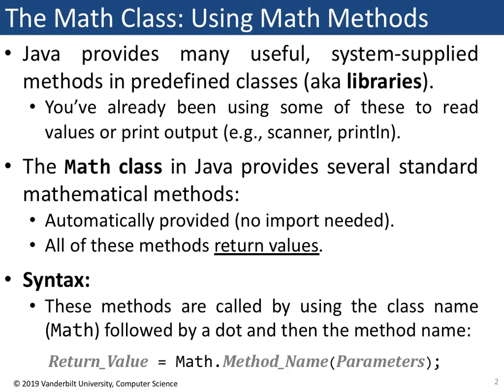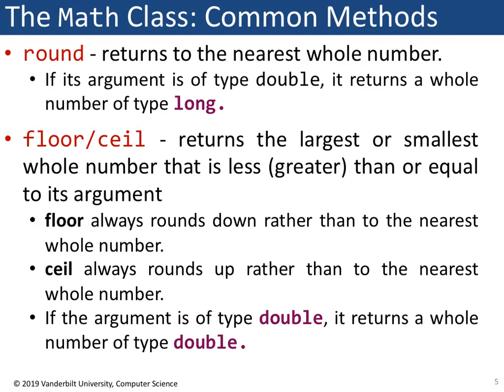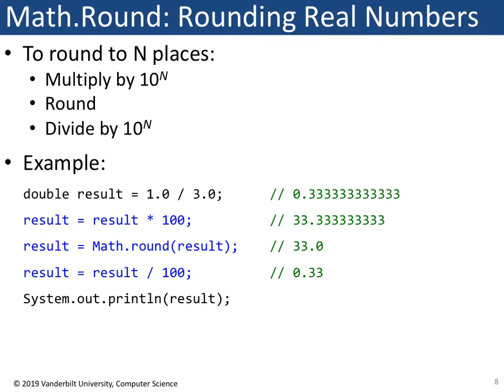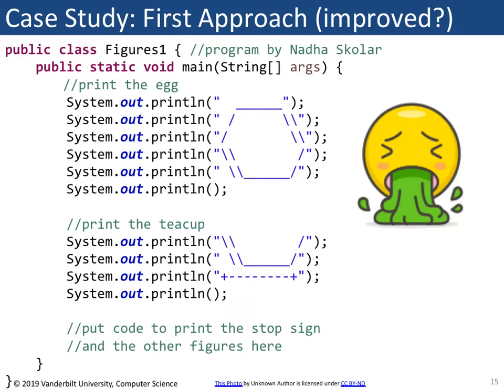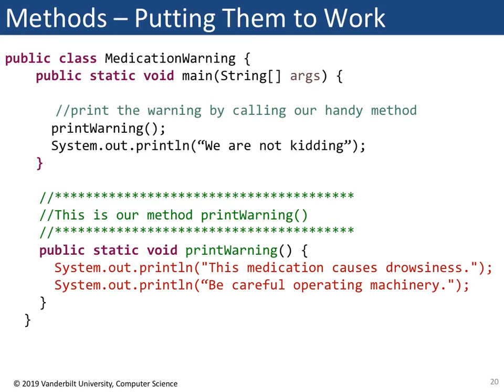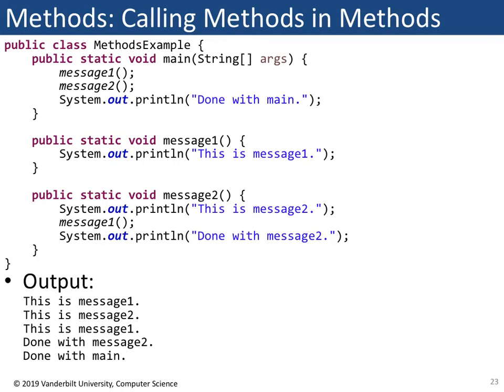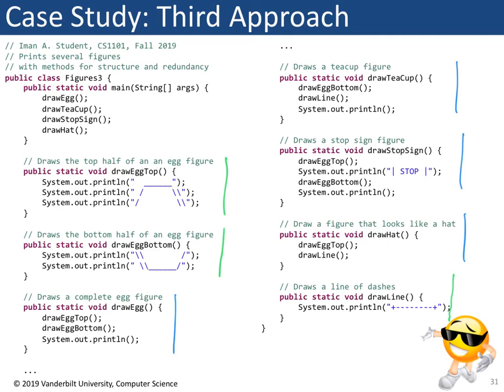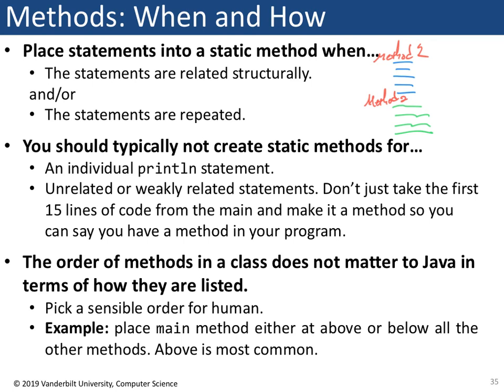Vanderbilt CS1101 Lecture 2.3 Math, Methods